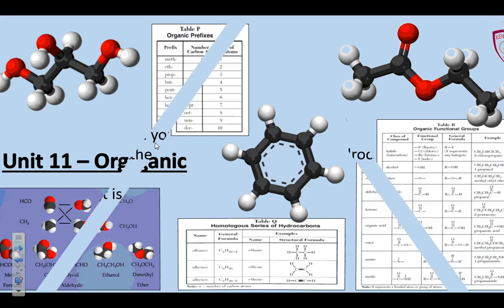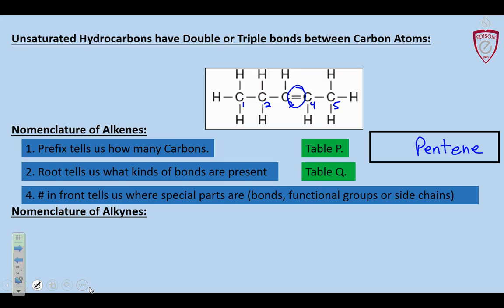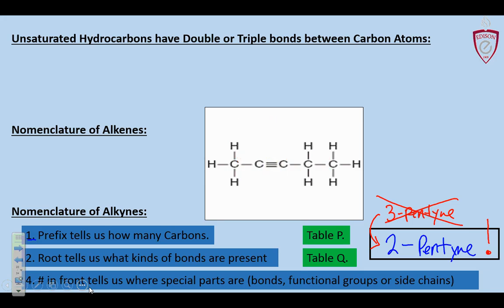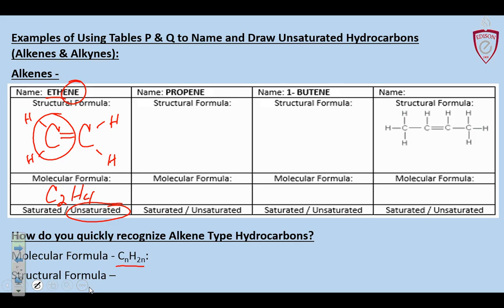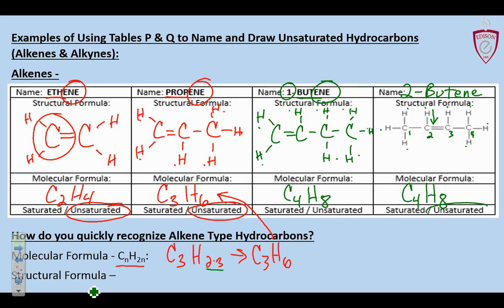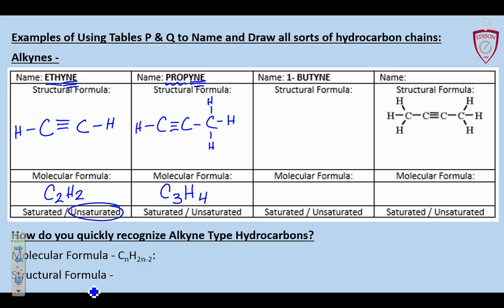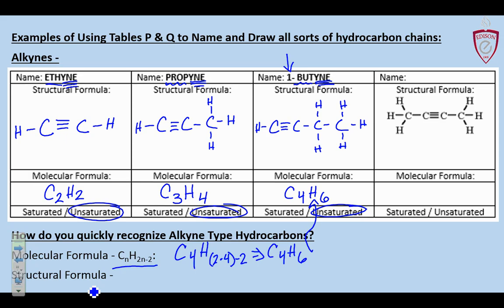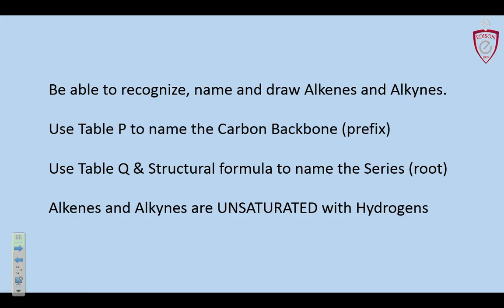Milks & MoNaCo - Unit 11 - Page 8&9 - Alkenes and Alkynes